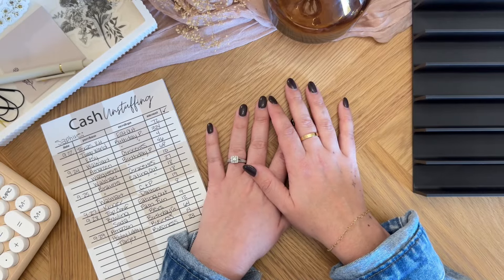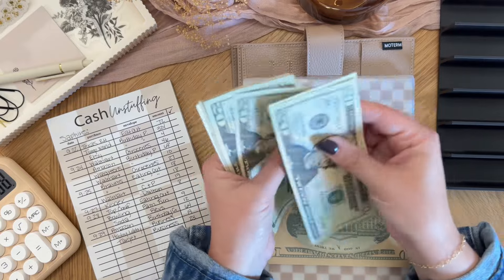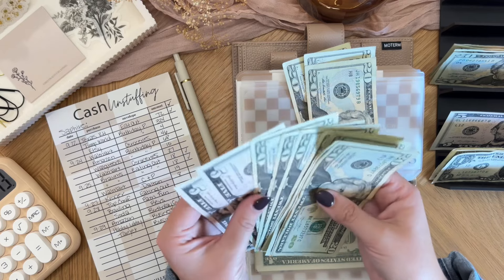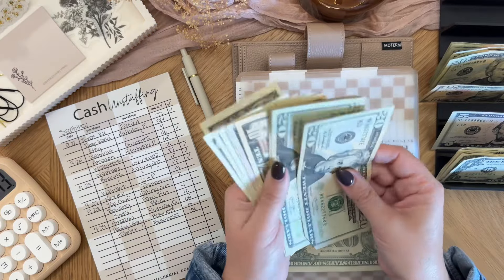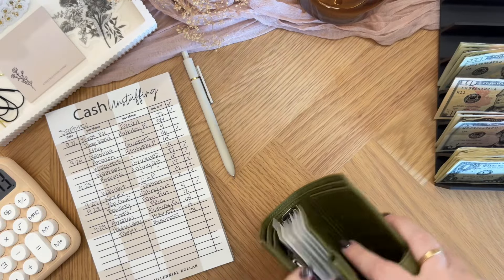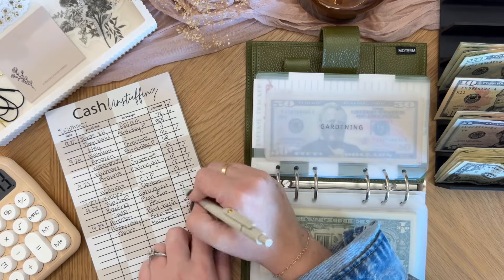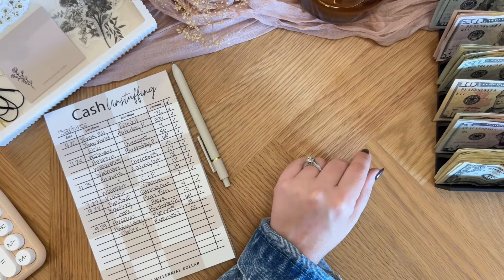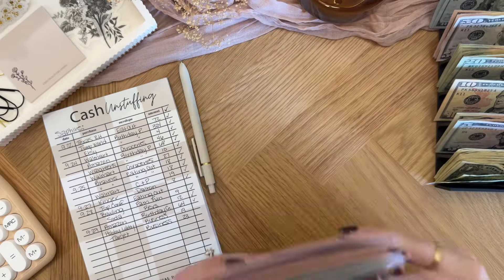Cash Unstuffing | Money Spent on Our Credit Card | Going Back to the Bank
My Etsy Shop - The Millennial Dollar
Inserts, Dashboards, Planner Deco, + Savings Trackers 🏁

Mailbox:
The Millennial Dollar
Allen, Texas 75013

Create your own Etsy shop + Receive 40 FREE Listings by using my link for sign up:

Links 🔗

Binders + Cash Stuffing items purchased from Amazon can be found 👇🏼

Cash Stuffing Essentials 🏁

Xx Melina